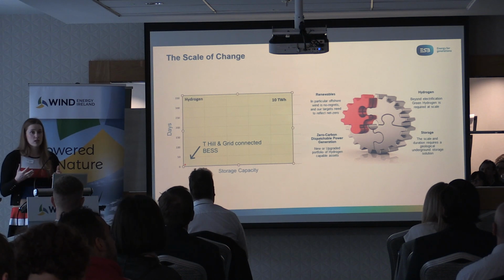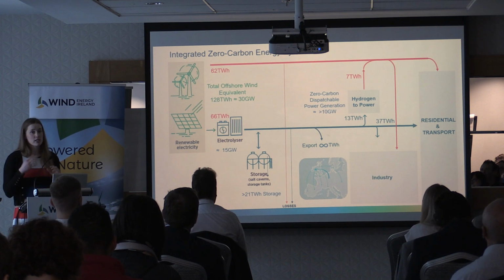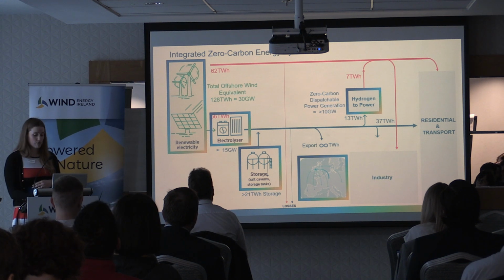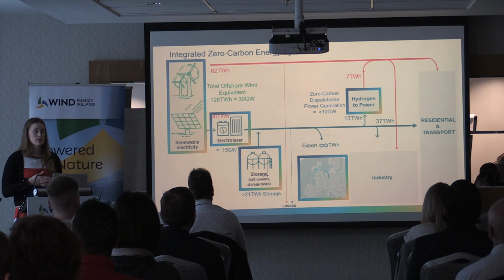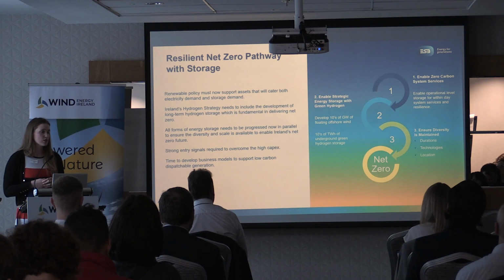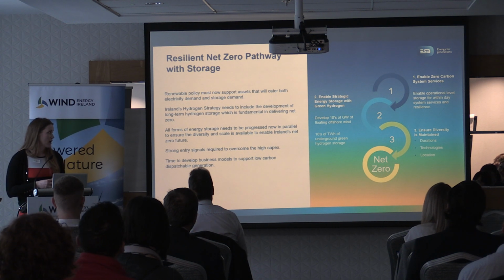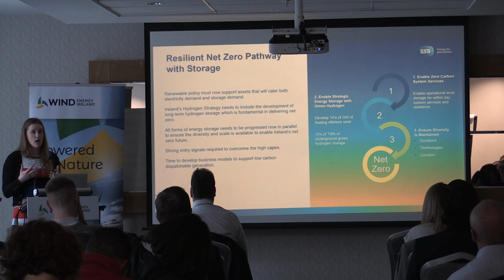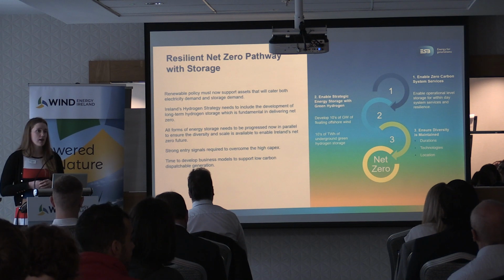Aine O'Grady, ESB